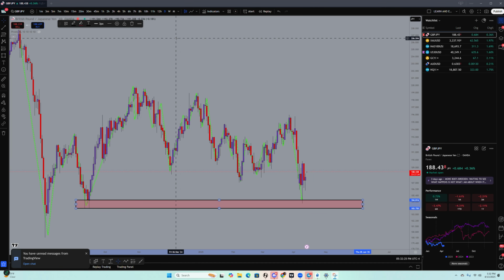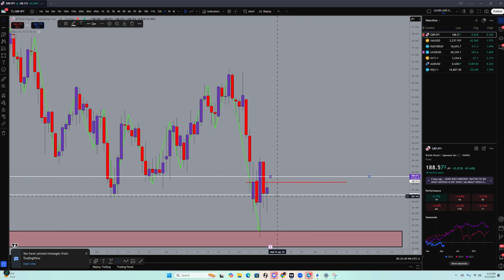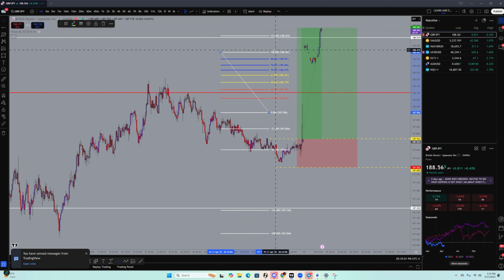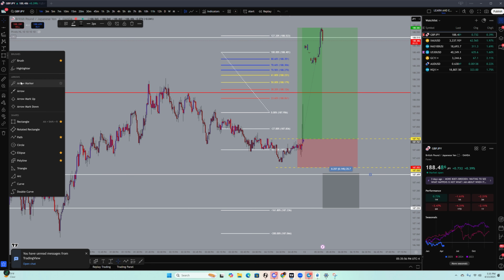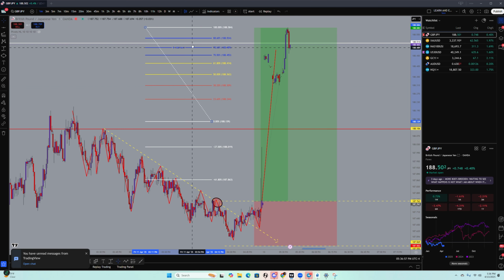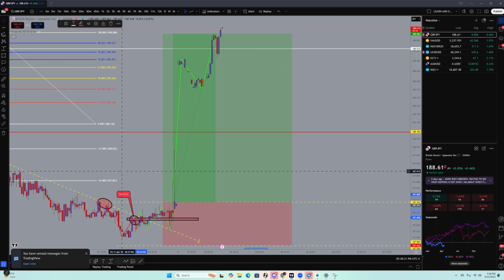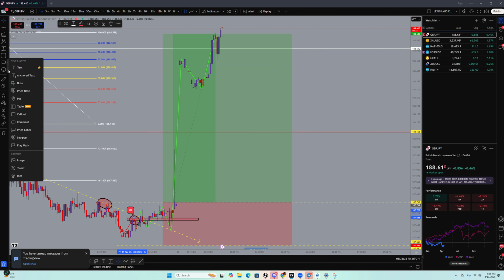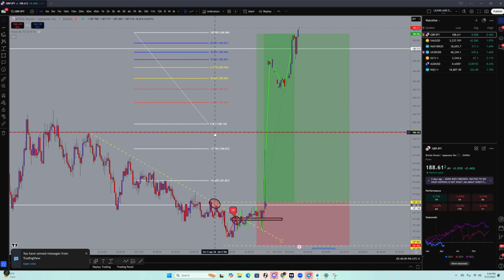3 - Tools, How to Use Them & More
Individual results vary and no representation is made that you will or are likely to achieve profits or incur losses comparable to those that may be shown. You acknowledge and agree that no promise or guarantee of success or profitability has been made between you, and The Pack University  LLC and/or Andrew Parker.

No representation is being made that any account will or is likely to achieve profit or losses similar to those depicted on the